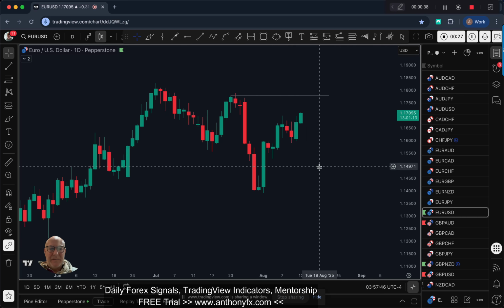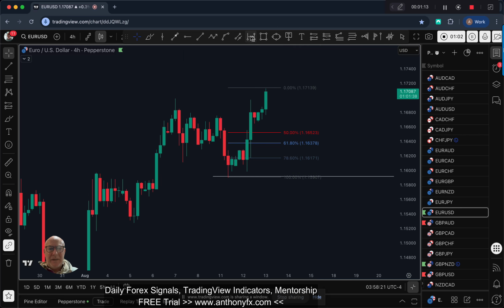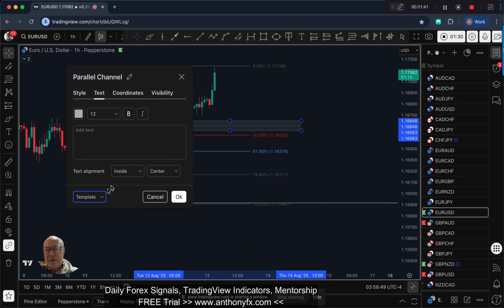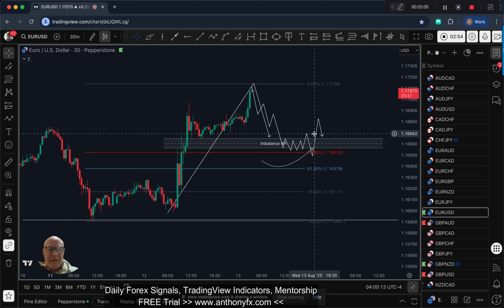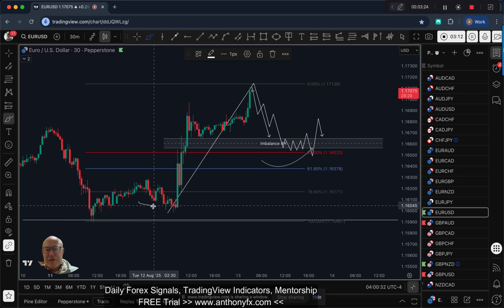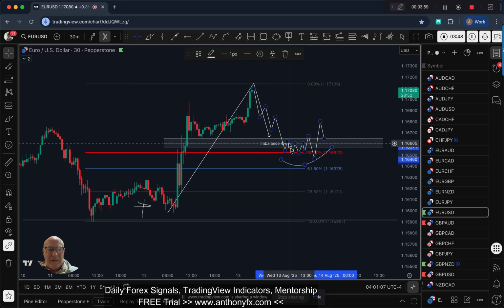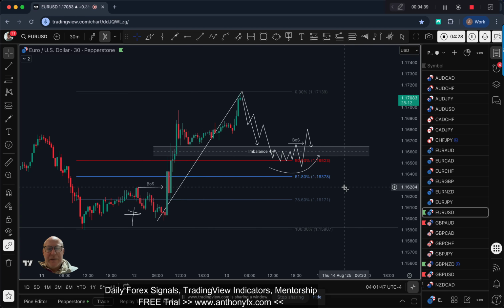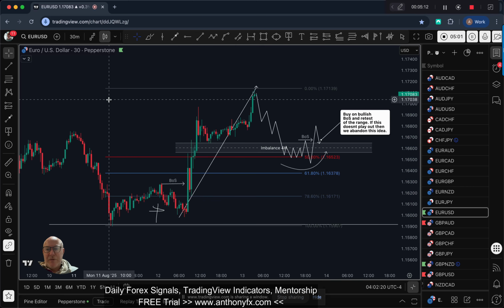EURUSD Technical Analysis and Trade Idea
📊 I’m analyzing EURUSD and have observed a recent bullish break of structure on the daily chart 📈. My bias remains to the upside, but with price now stretched after its latest push, I’m watching for a pullback into important value zones.